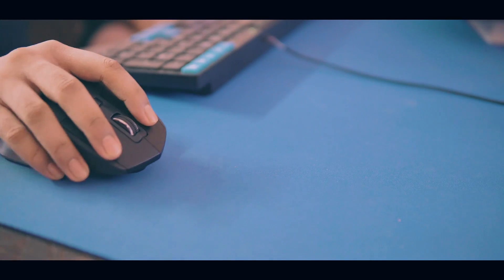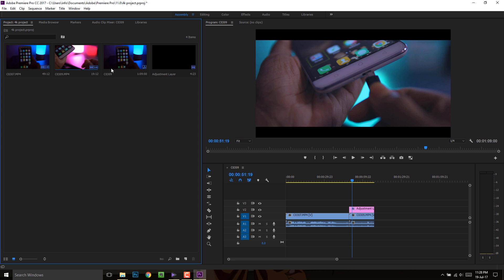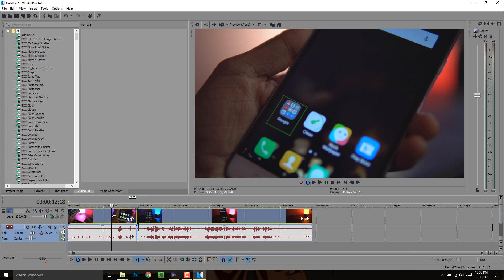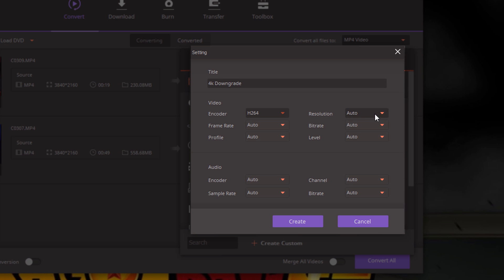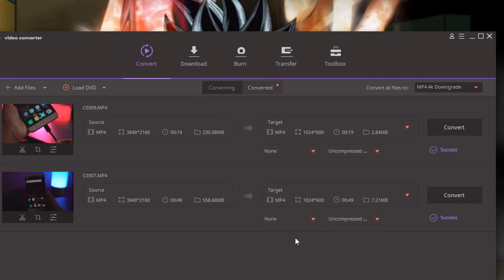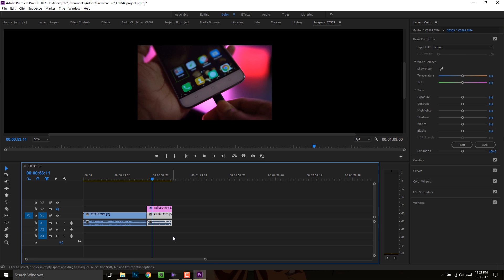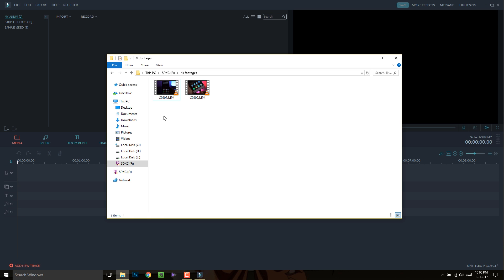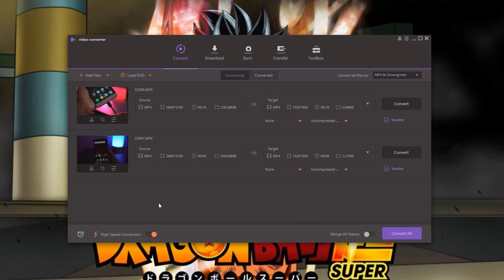Edit HD/4K/8K Video on a SUPER SLOW PC - Improve Video Editing Speed on an OLD PC!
Edit 4K Videos Smoothly on a Slow Computer/Laptop using Vegas Pro, Premiere Pro, Final Cut Pro X, Filmoara without using Proxy.

— welcome to the club my g 🤗
— thank you for the coffee, keeps me goin'😌

You can also try "Handbrake" which's free software that can also be used to convert media.